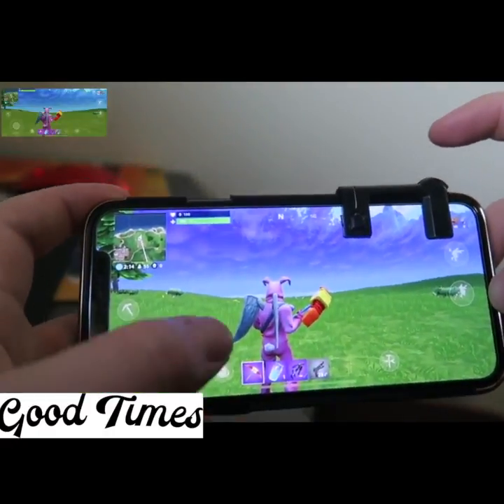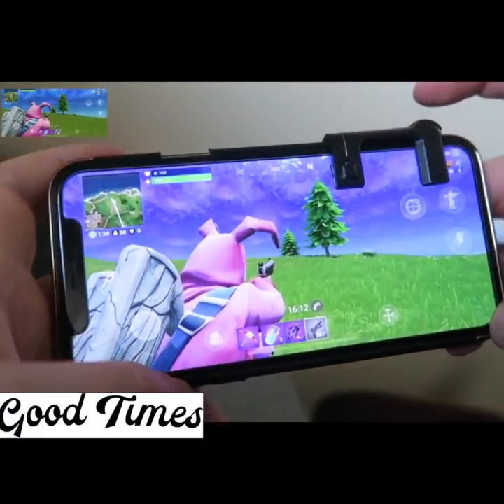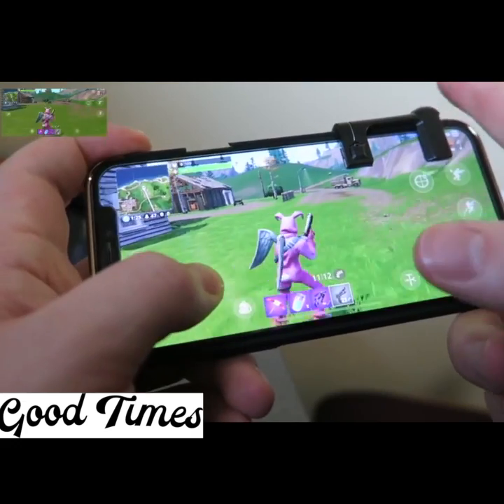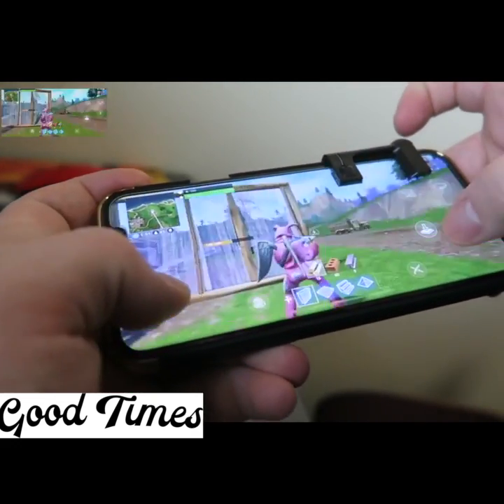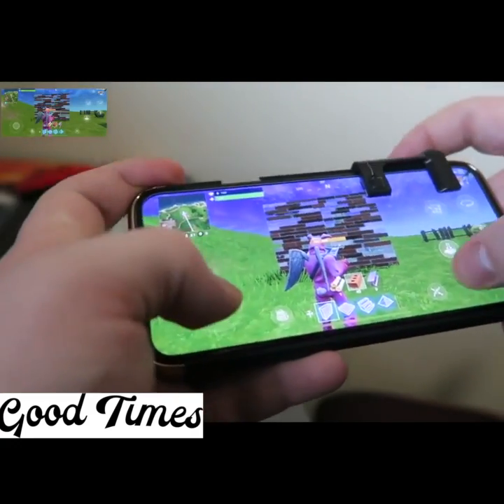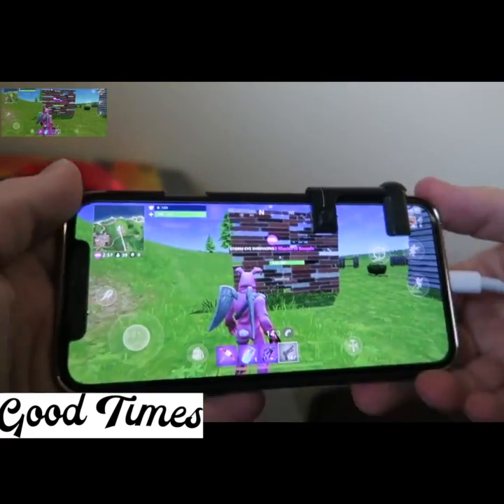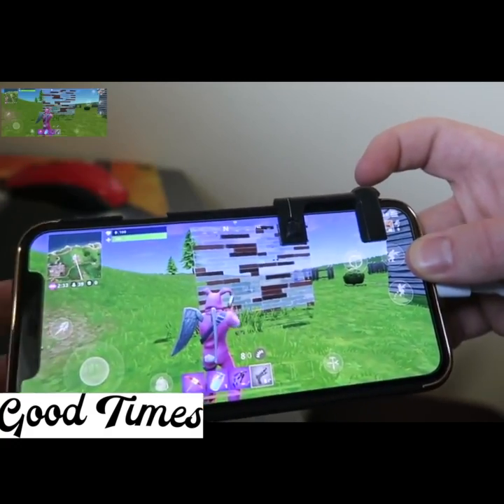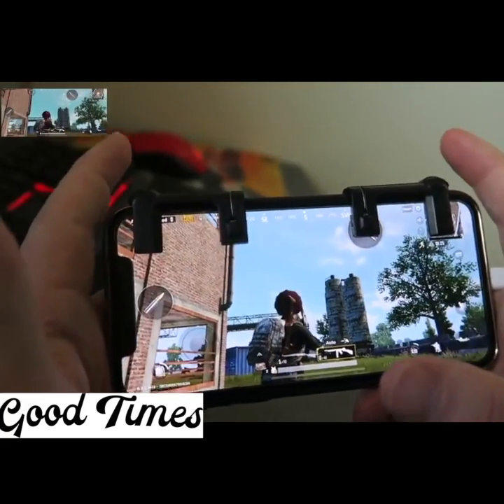fornite trigger clip